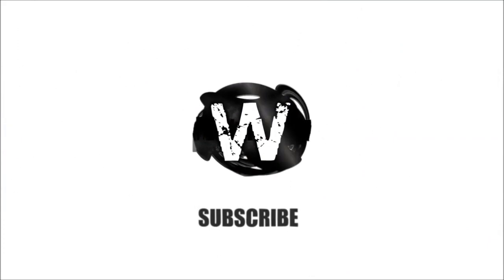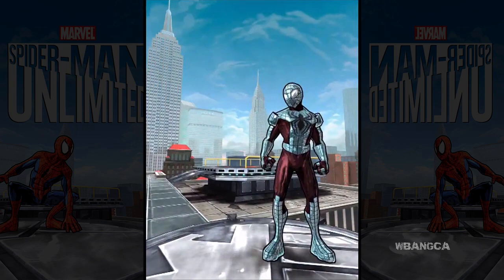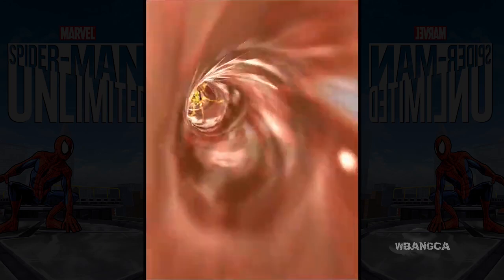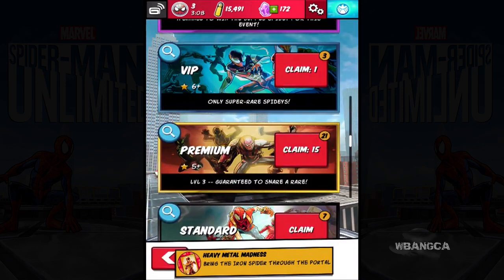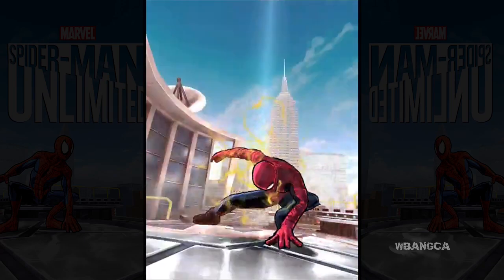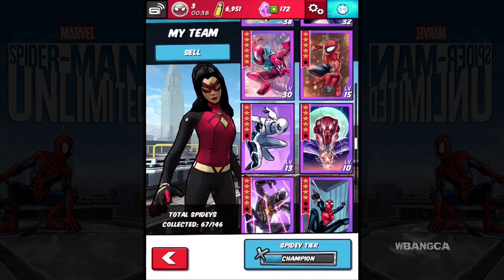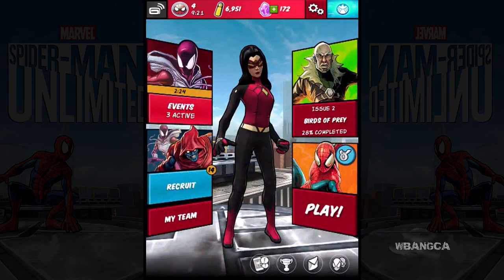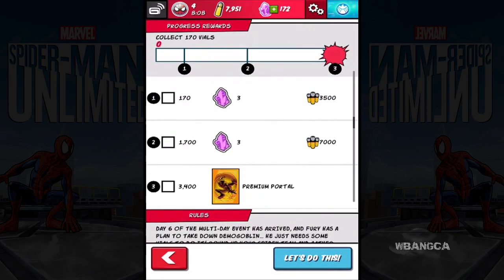Spider-Man Unlimited - Buying Premium Pack Double Rates!